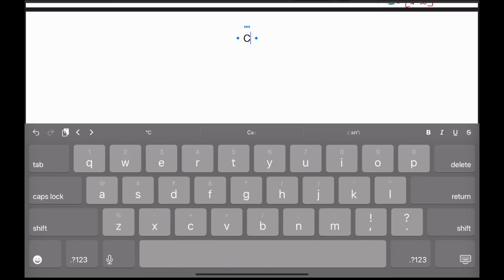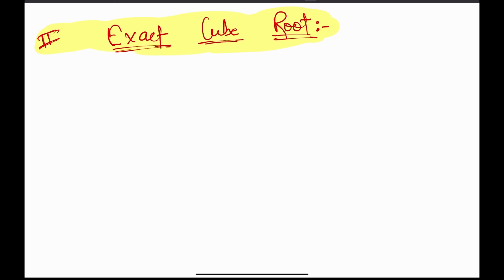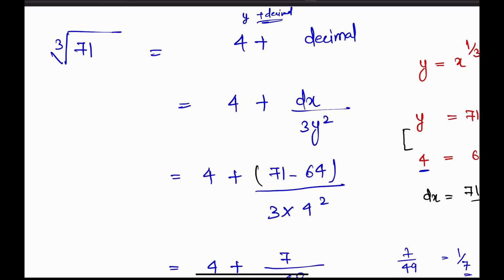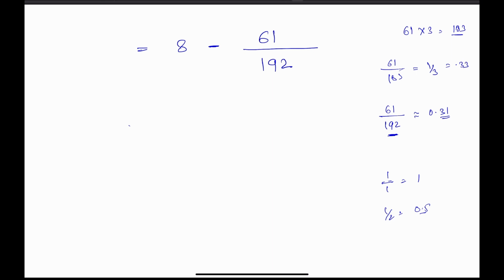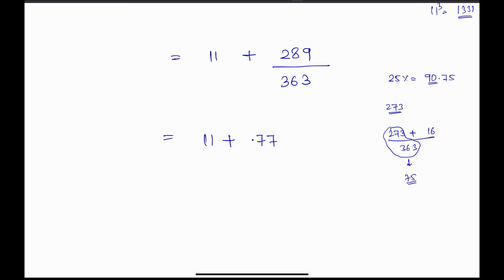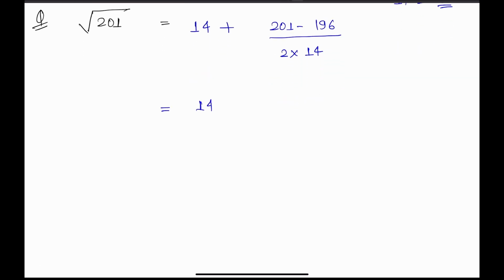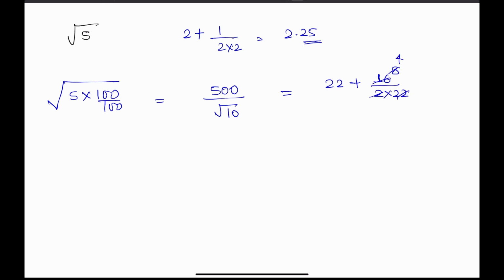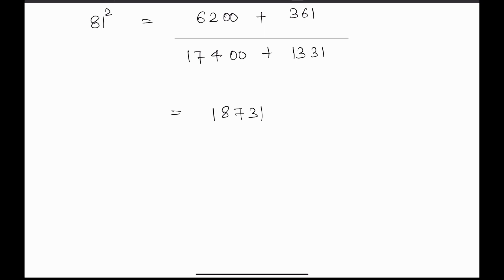Study CAT with me: Vedic Math Series - 4 | Learn, Study, Revise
Embark on a transformative journey through the CAT Exam series with Prashant. In our inaugural video, dive into the dynamic world of "Vedic Maths." 🧠💨

📘 What to Expect:

🎯 Focused Content: Our "Vedic Maths" series is meticulously crafted to enhance your problem-solving skills, a crucial aspect of CAT preparation.

🔥 Don't miss the first episode of our Vedic Maths series! 🚀🐾